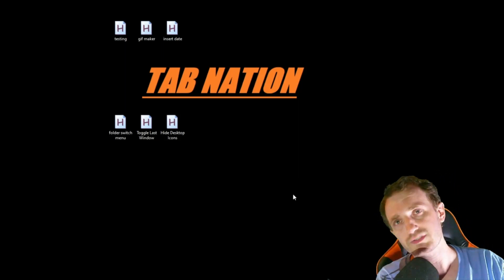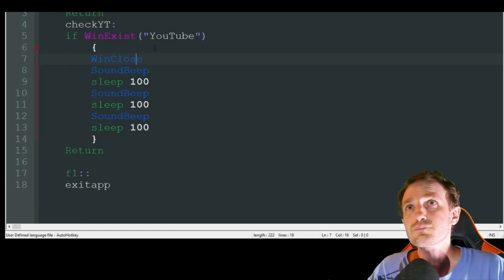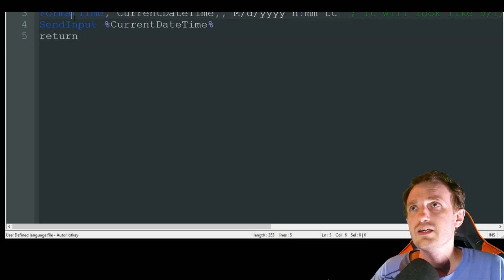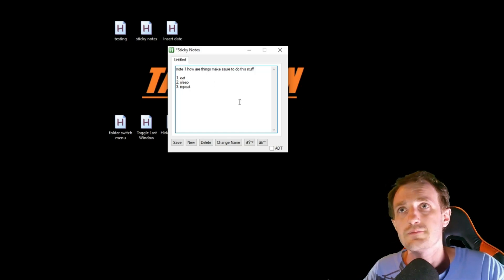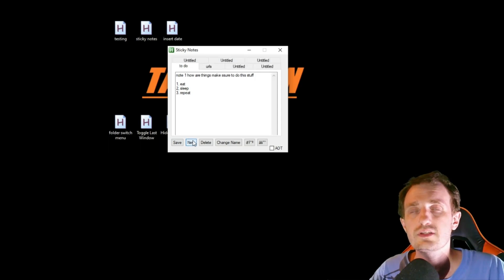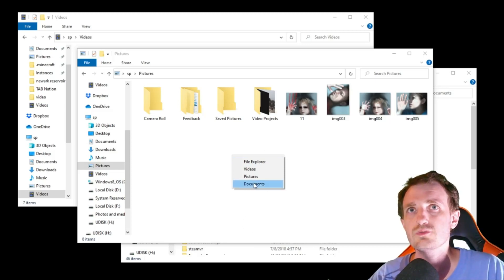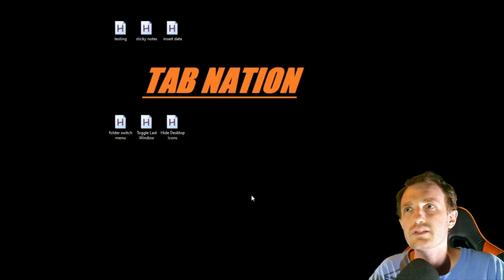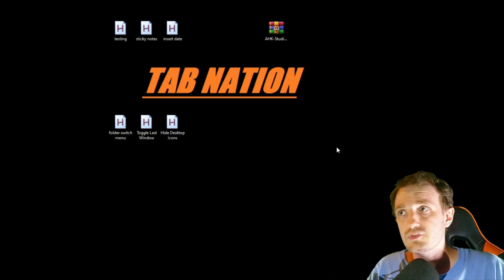AutoHotkey - Showcase 3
Lets take a look at 6 great scripts you can use.